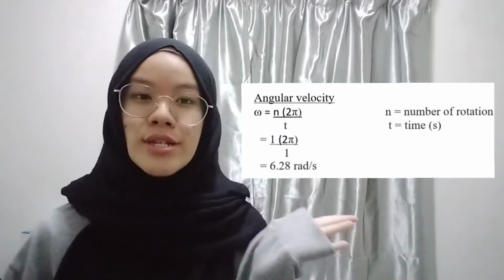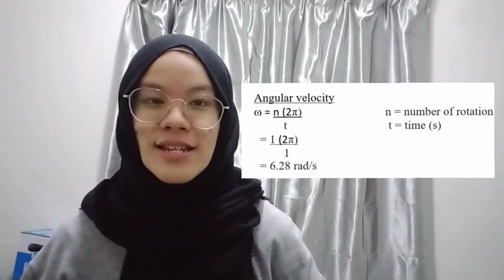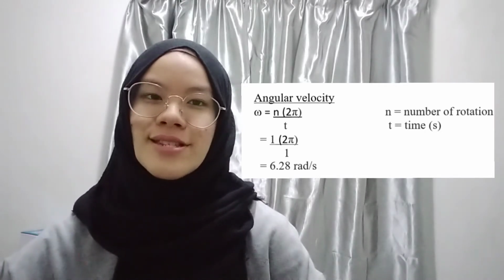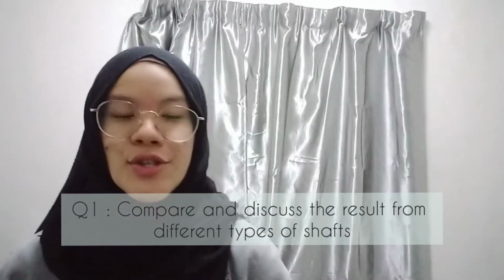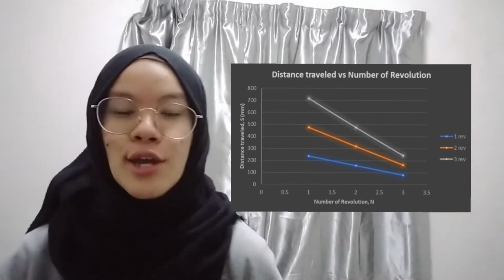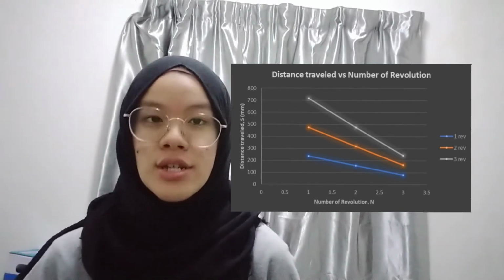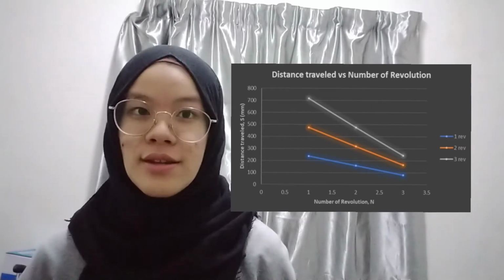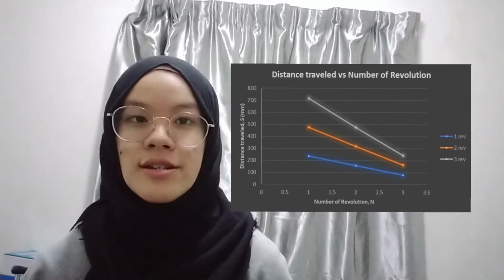MEC 291 : WHEEL AND AXLE EXPERIMENT